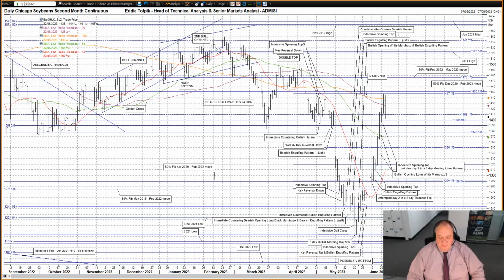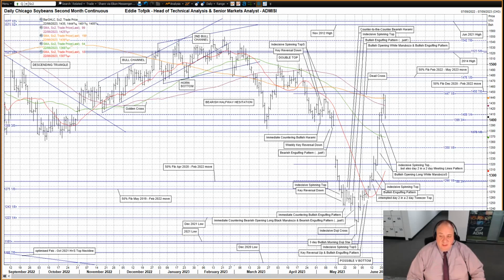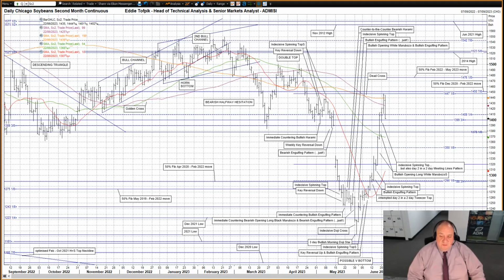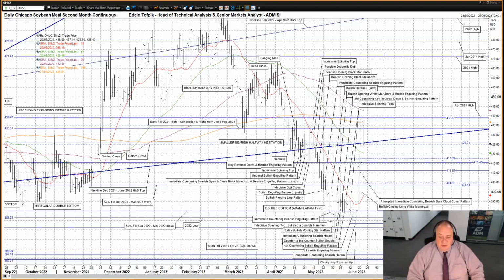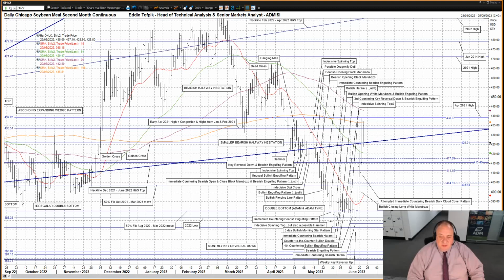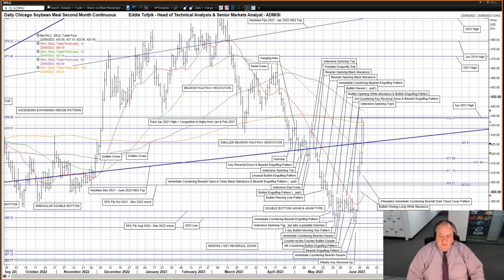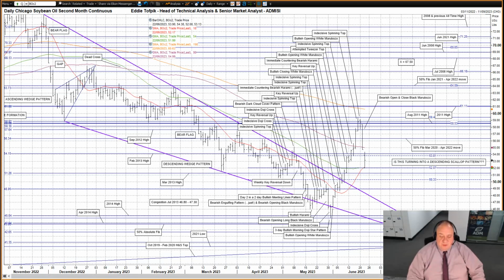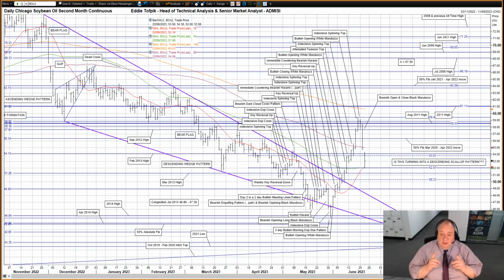Weekly Technical Analysis of Soybean Complex – Eddie Tofpik’s Crayons 22 June 2023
Your Weekly ADMISI Technical Analysis on Chicago Soybeans, Soybean Meal & Soybean Oil – Thursday, 22 June 2023 – RISK DISCLAIMER BELOW